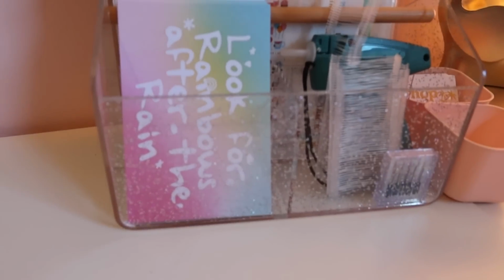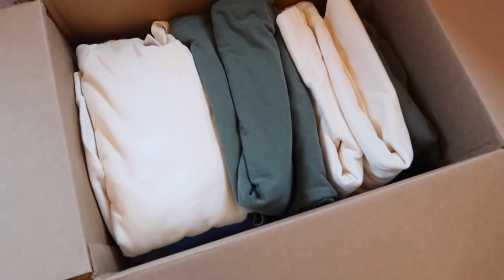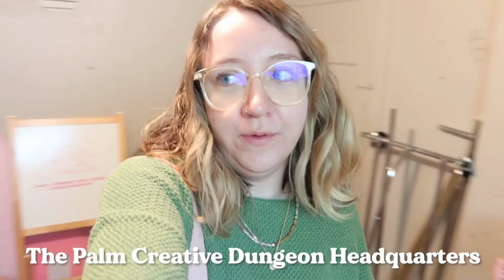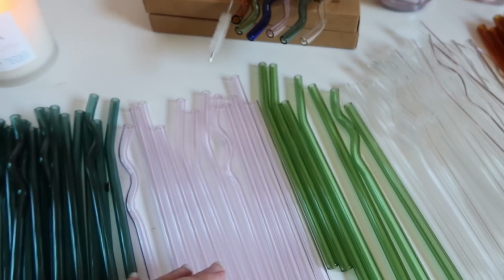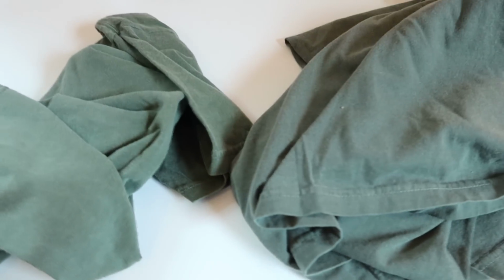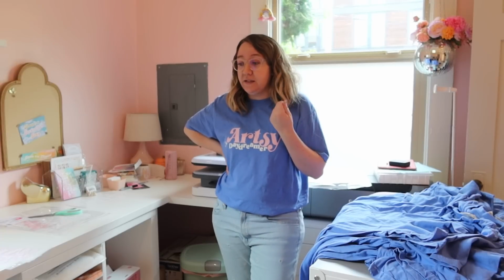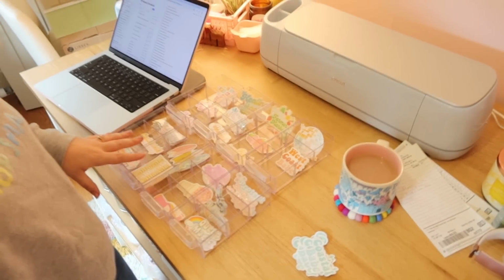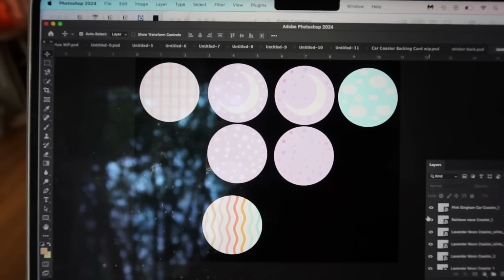Market Prep + Apparel and Sticker Making + Packing Orders | Studio Vlog 013 | Small Business Vlog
Try Ninja Transfers Today!

The day in the life of a small business owner!